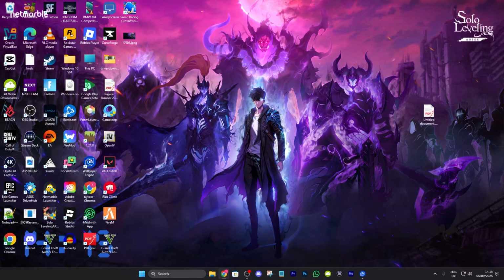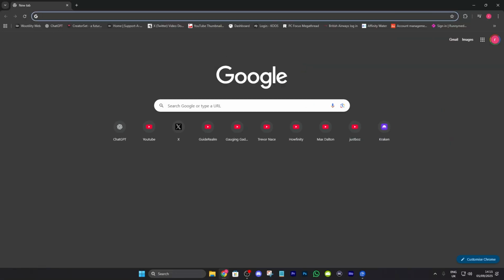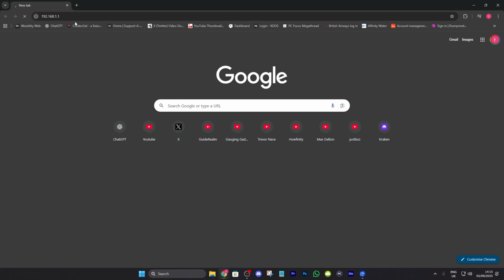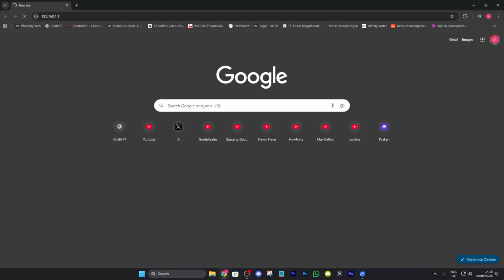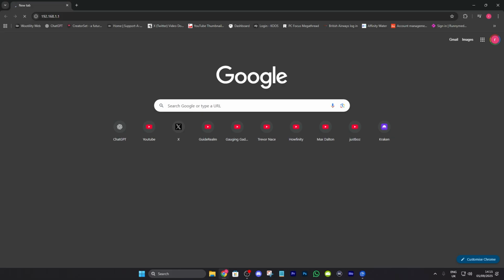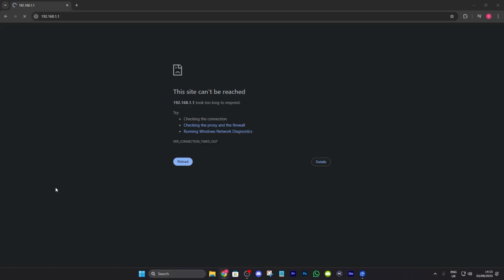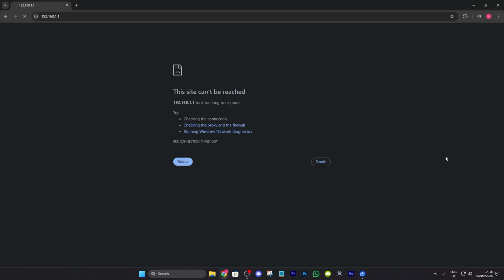How To Login To Admin Panel - Fastest Guide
Admin Panel - Fastest Guide

Admin Panel